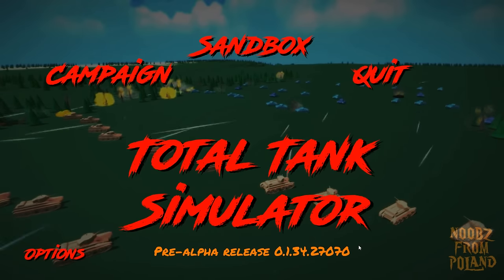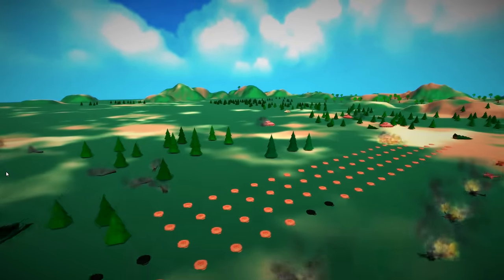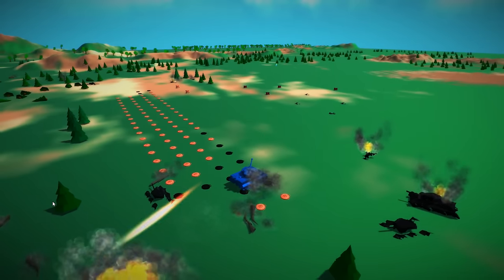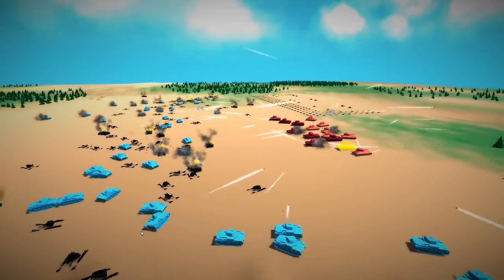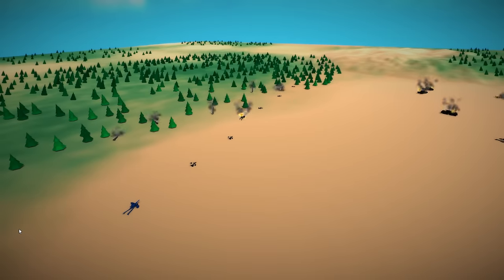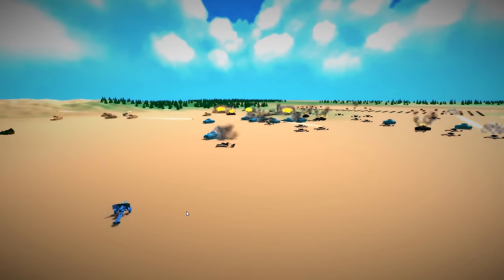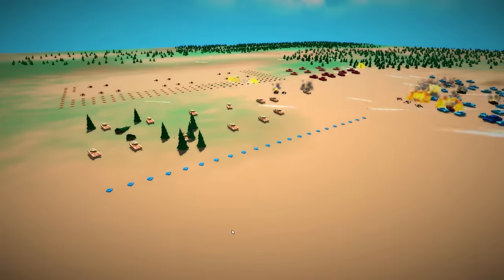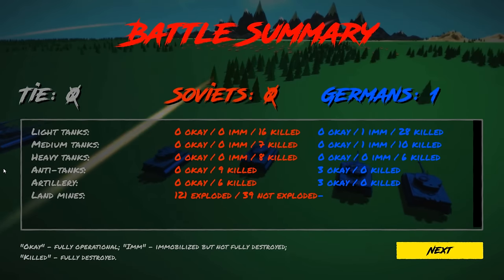Total Tank Simulator Campaign - Artillery Massacre! - Total Tank Simulator Gameplay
Welcome to Total Tank Simulator! Total Tank Simulator is the newest game in the Totally Accurate Battle Simulator Genre. You place your tanks down on the map and they fight to the death.

Total Tank Simulator Gameplay Overview:

Command an army of WW2 tanks and other heavy units into battle. Play historical factions. It's all about your choice of tactics and strategy.